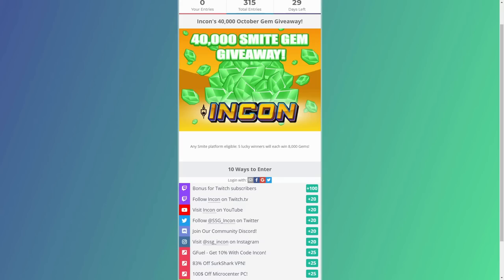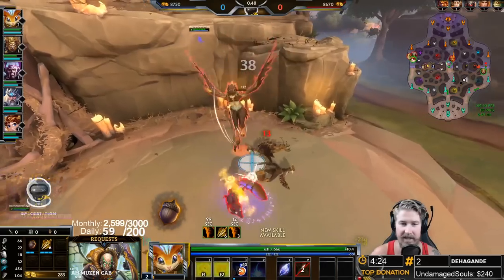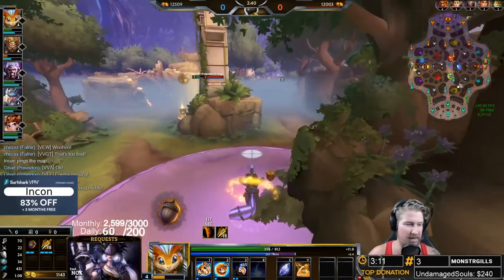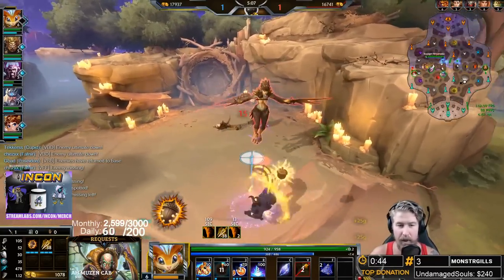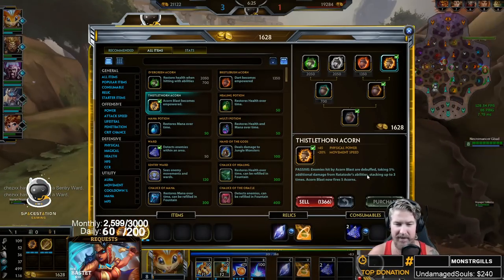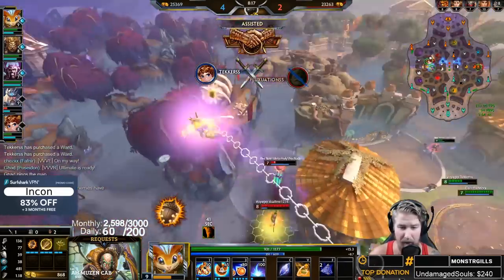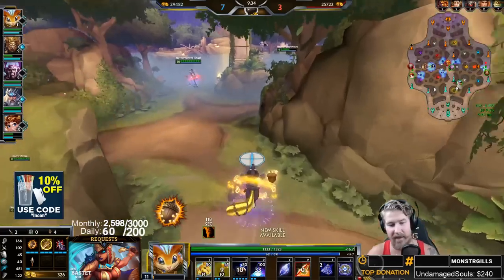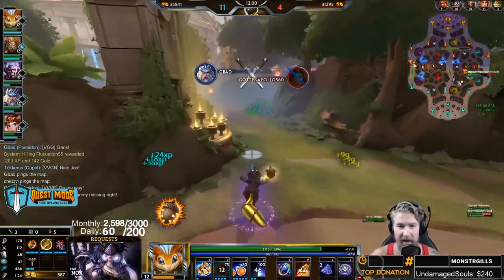RATATOSKR GUIDE: THE ONE TRUE ACORN! | Incon | Smite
Help support the twitchiest community and get a top of the line Gaming PC Buy in store for $100 off and a free drone!

LULU AND HACKER MERCH NOW AVAILABLE!

STREAM SCHEDULE:
Mon-Fri
8am est - 3pm est
Sat - OffDay
Sun - 10am est - 2pm est
Sunday tournament starts at 12pm est!

FREE SUBSCRIPTIONS ON TWITCH! EARN THEM HERE!